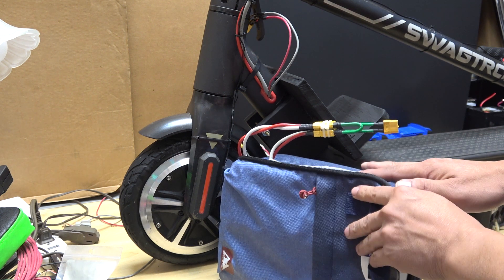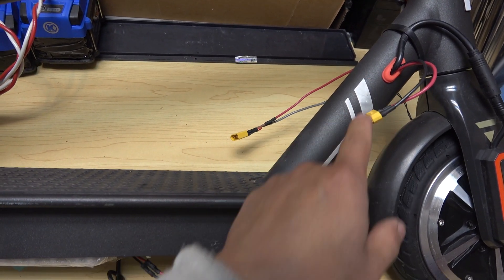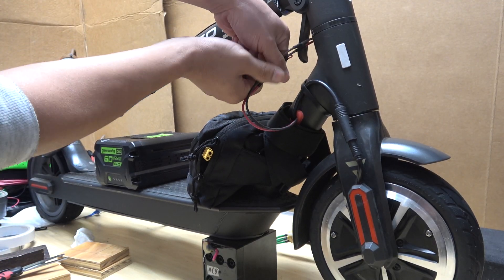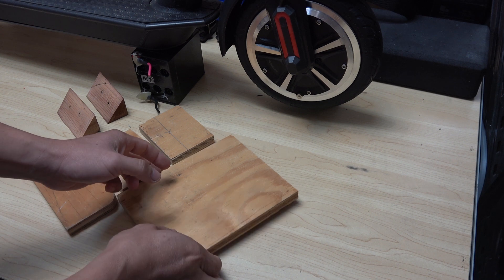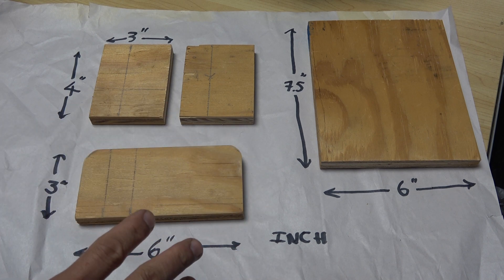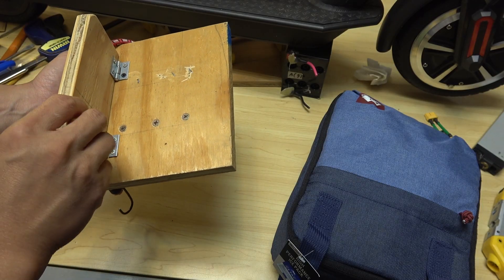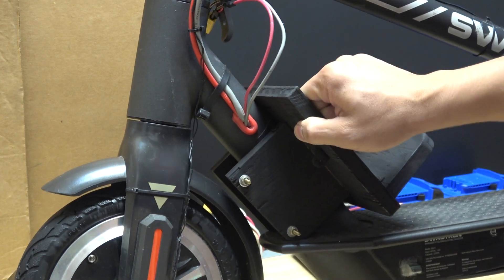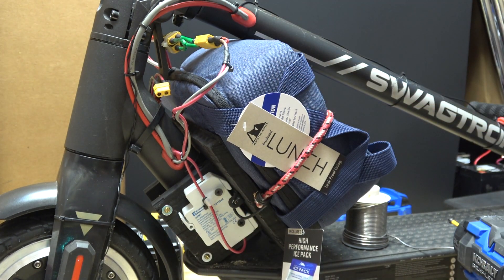DIY: Make an external battery mount for electric scooter (Swagtron Swagger 5, Xiaomi M365...)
With a second external battery mount, I can mount any swappable external battery from 36V all the way to 60V. Charging time and range are things of the past.
Range anxiety: eliminated.
Super charger: eliminated.